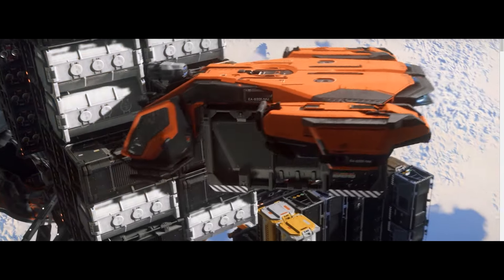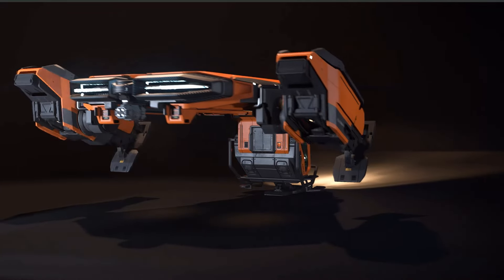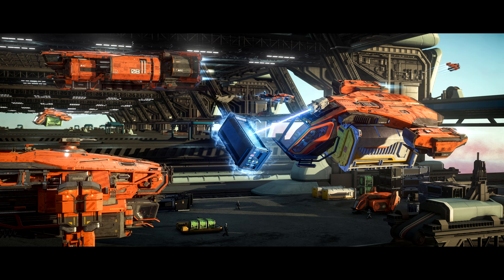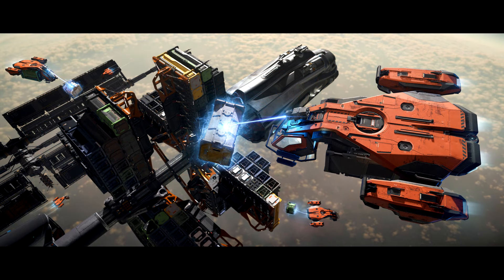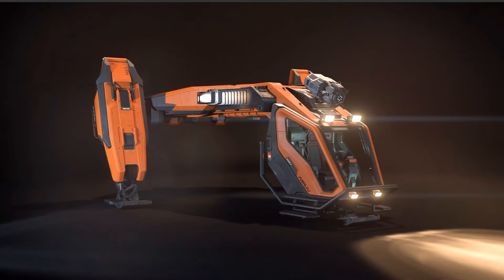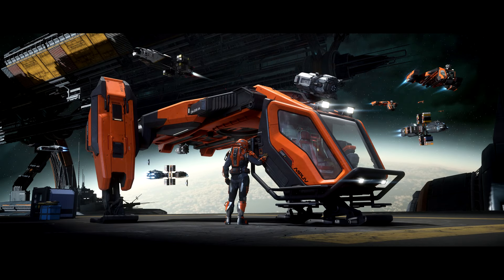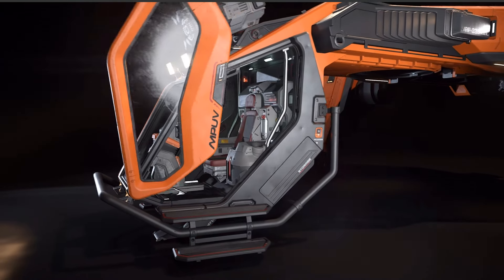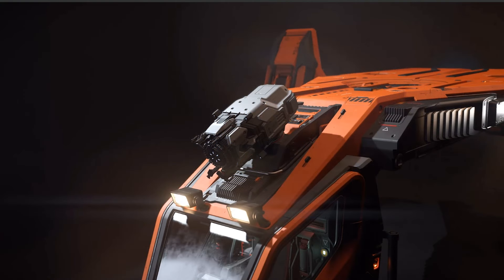Star Citizen: Should you buy the ARGO MPUV Tractor?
New working class snub, meant to haul boxes around shipyards, but what is the Tractor and how is it different from other ARGO vehicles we already have. Find out that and if it's worth your money here!